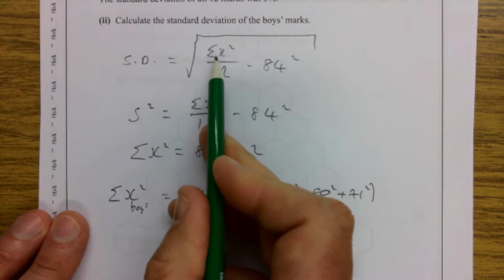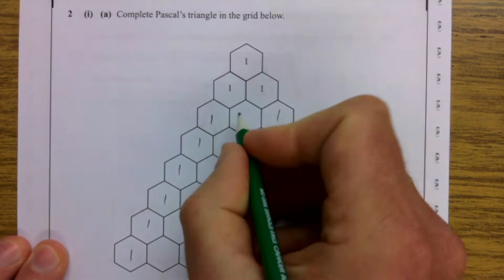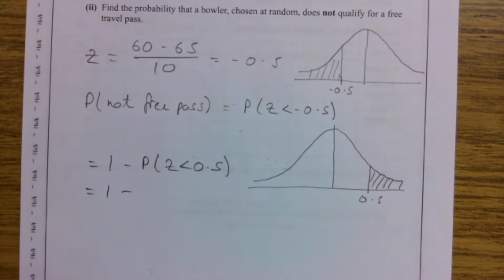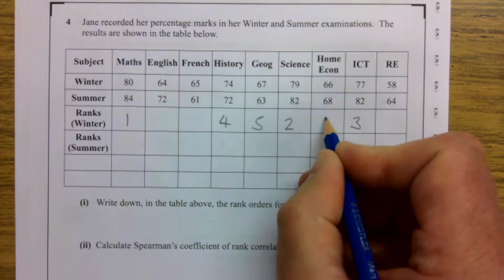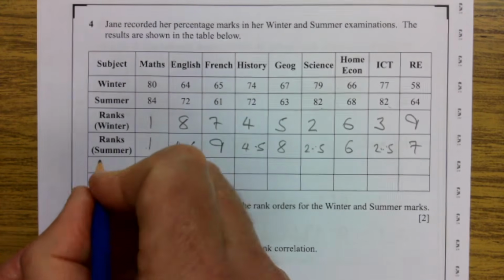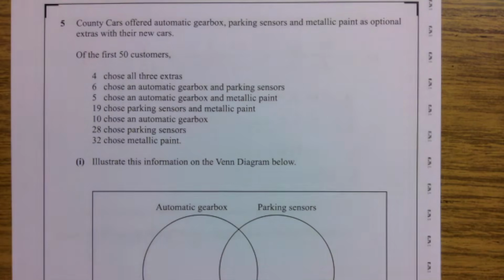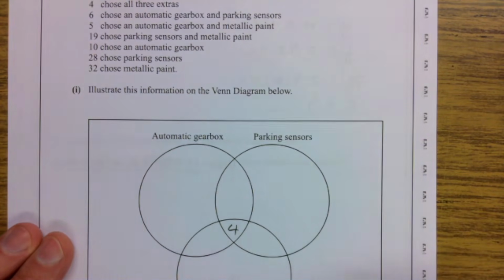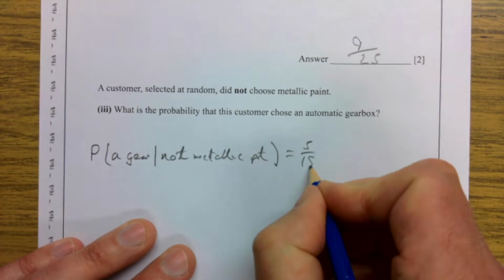CCEA GCSE Further Mathematics Statistics 2021